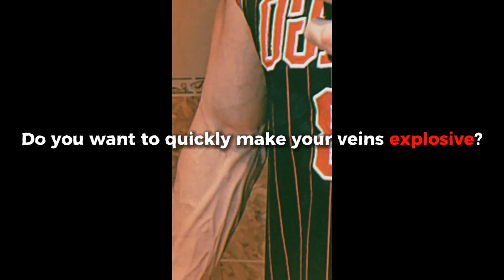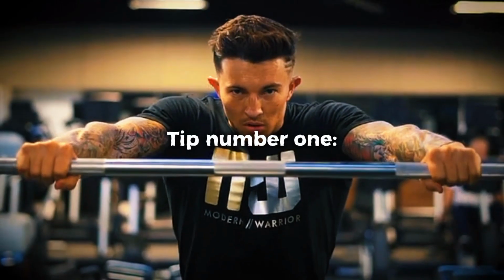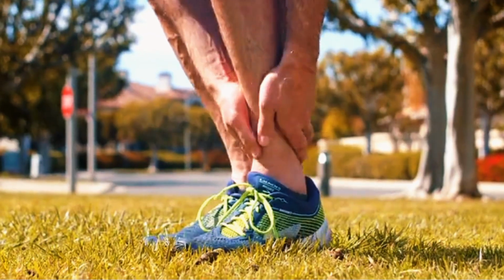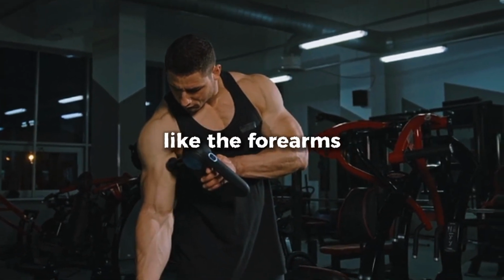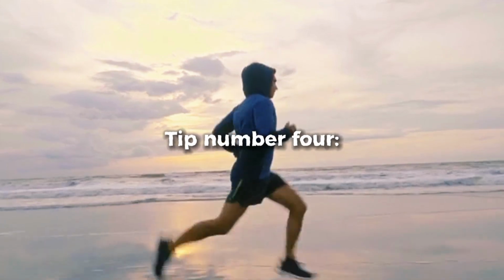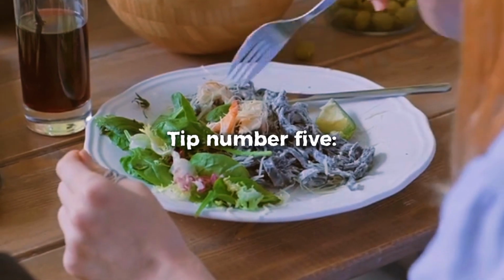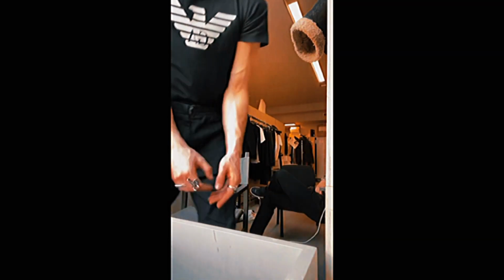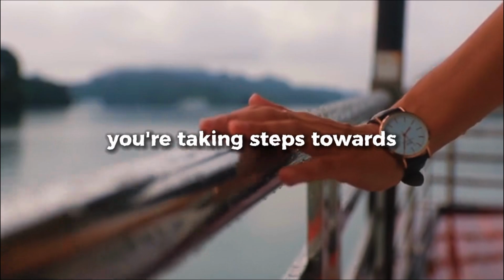5 tips to maximize your vein visibility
In this exciting video, we're sharing some fantastic tips on how to enhance vein visibility for men as part of your overall lifestyle and glow up journey. While genetics play a role, there are strategies you can adopt to maximize your vascular appearance and elevate your overall style.

Remember, everyone's body is unique, and results may vary. Patience is key! However, by following these tips, you're taking significant steps towards maximizing your vein appearance and overall glow up.

Stay healthy, stay fit, and let's get those veins popping for an incredible men's glow up!

00:00 Intro
00:18 Tip number one
00:38 Tip number two
00:58 Tip number three
01:14 Tip number four
01:32 Tip number five
01:53 Outro

Keywords(ignore):
Vein visibility
Vascular appearance
Men's glow up
Masculine appeal
Quick tips
Boosting veins
Prominent veins
Attractive physique
Fitness enhancement
Men's lifestyle
Self-care
Confidence building
Personal transformation
Glow up tips for men
Quick vein boost tips
Glow up tips
Glow up